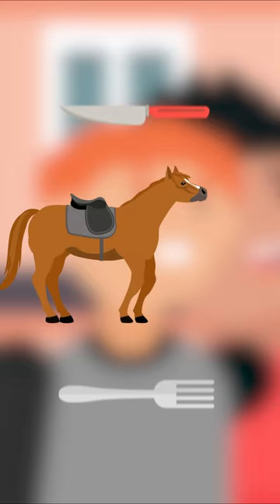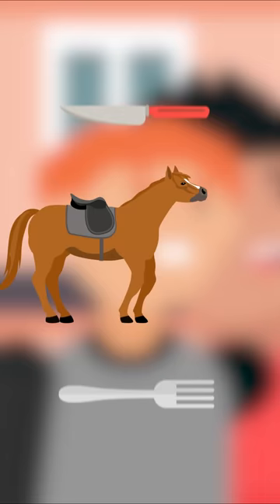Dr Bright Cannot Accept Challenges!